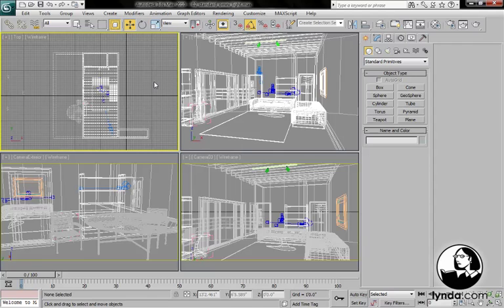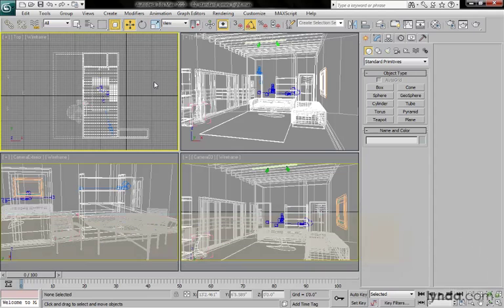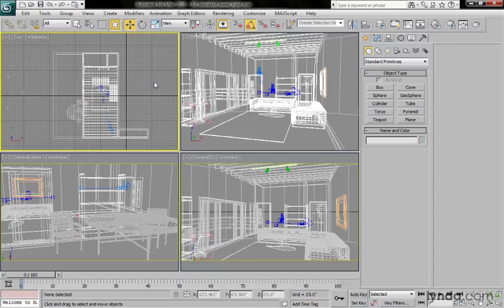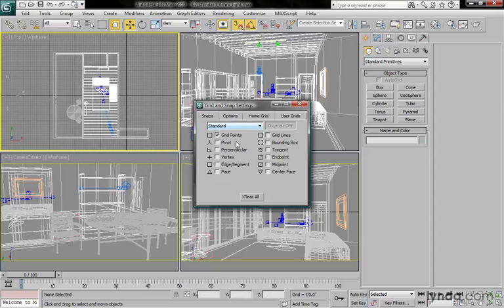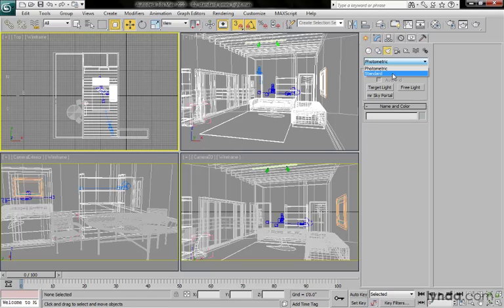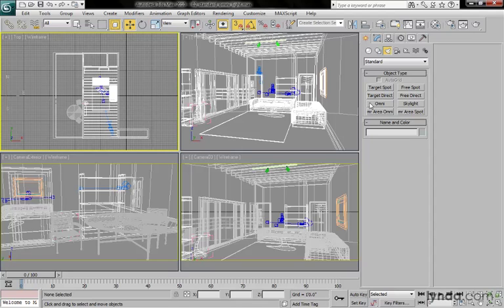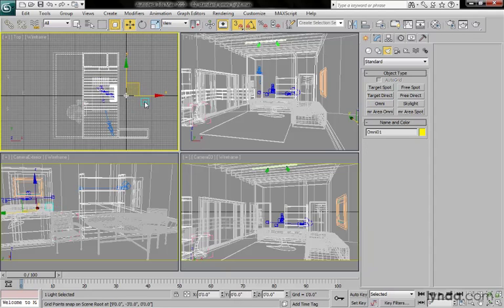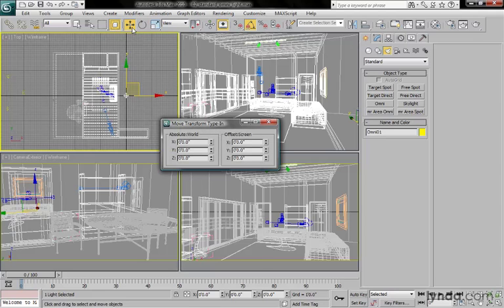16 02. Creació d'una llum omnidireccional estàndard en l'origen